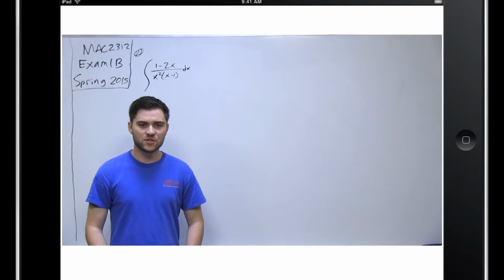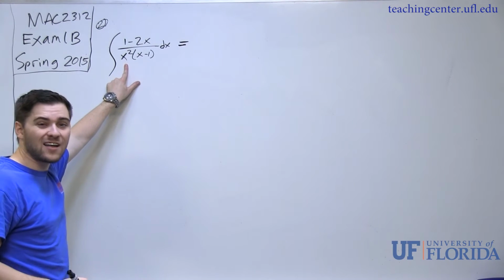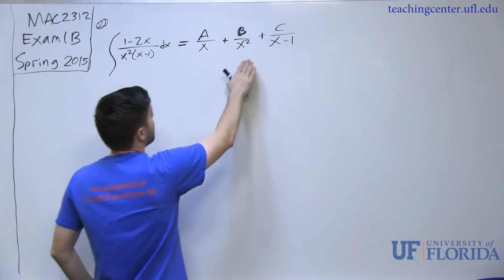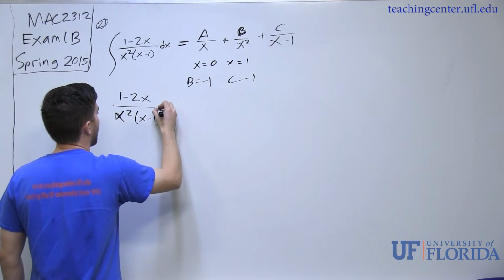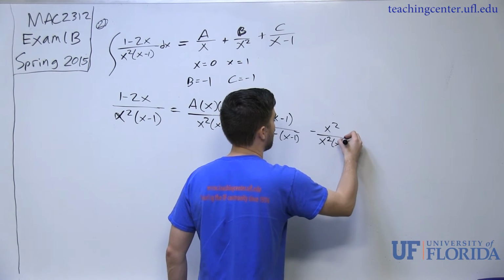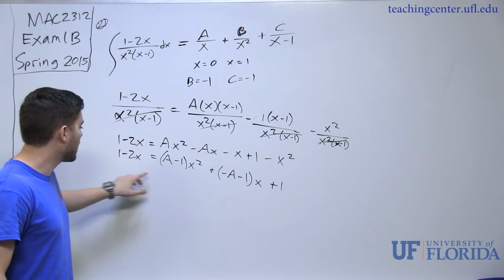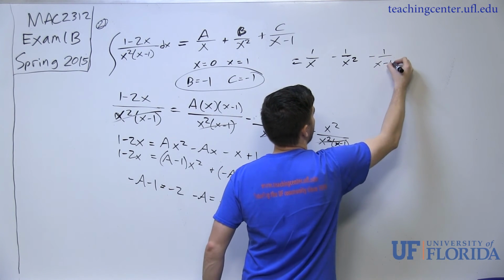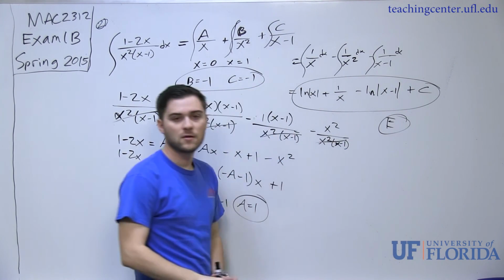MAC2312 Problem 2